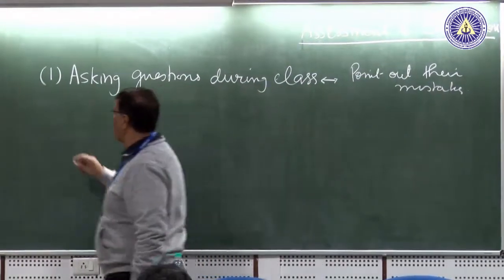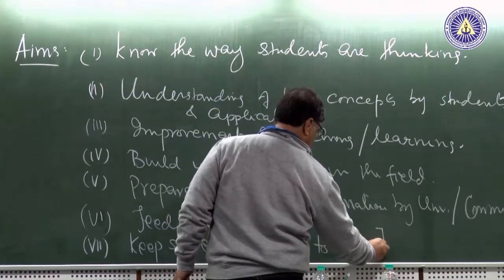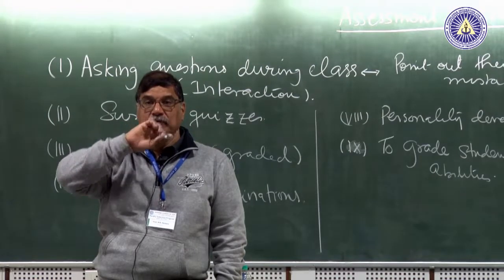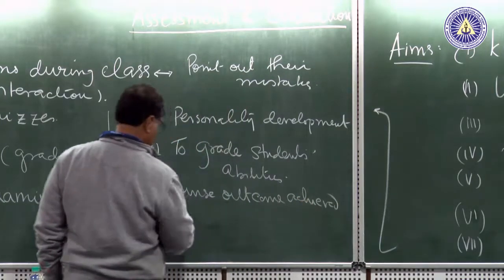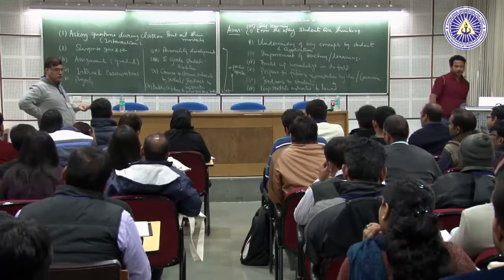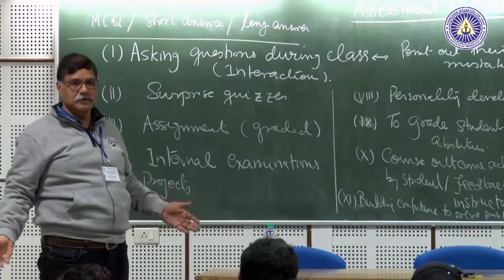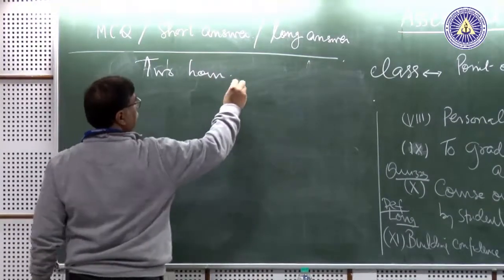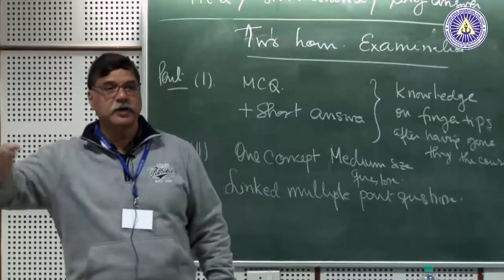What to test for Learning evaluation through quizzes exams projects Prof M K Harbola